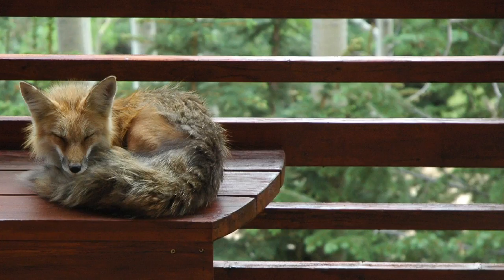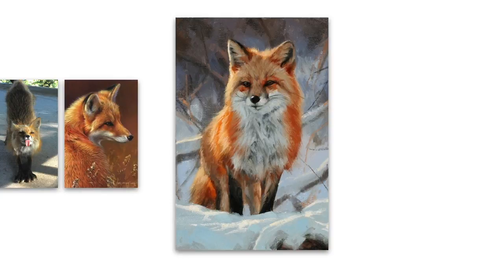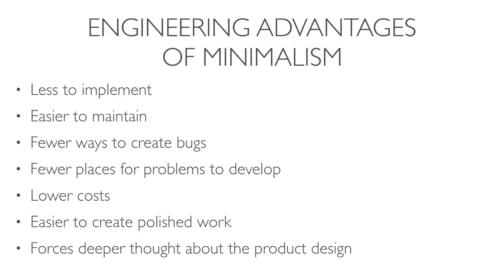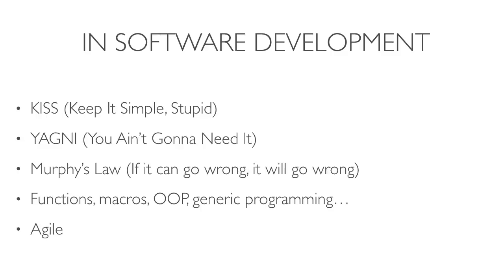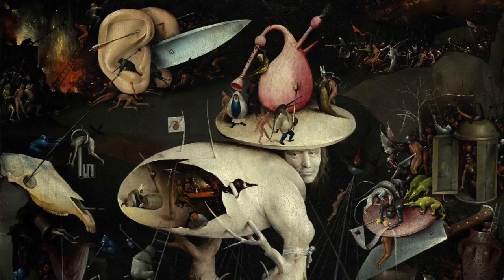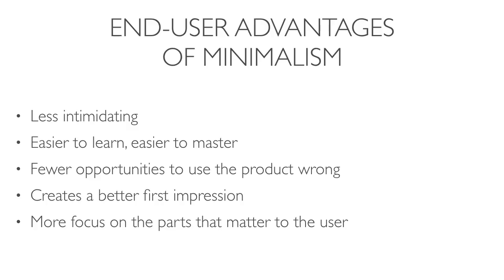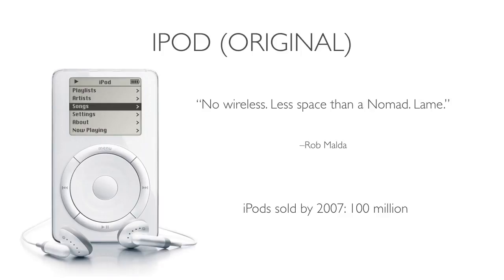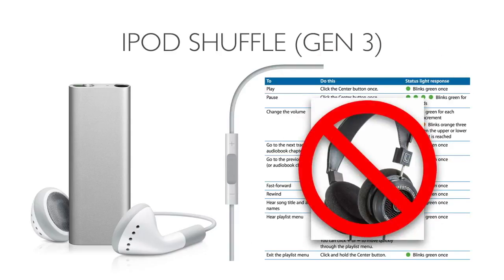UX for Software Engineers: Keeping It Simple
An attempt to raise awareness about why and how to keep software simple, intended for programmers and others who tend to focus more on feature lists than overall user experience. My apologies for the mediocre audio quality; I gave this talk to a small group of my colleagues at work, and the recording was made via our conference phone.